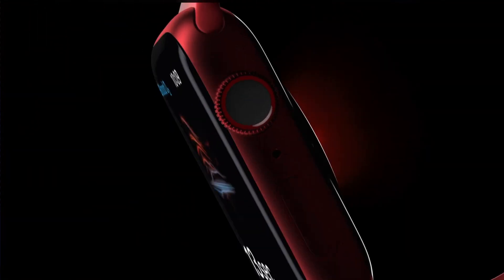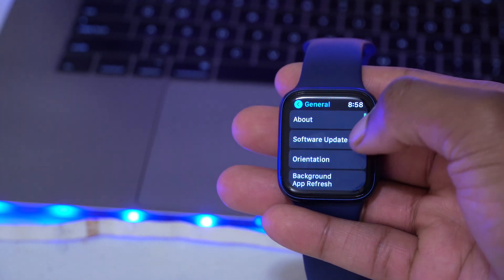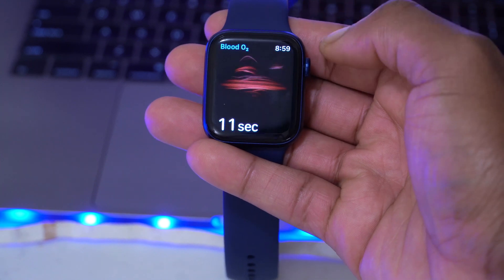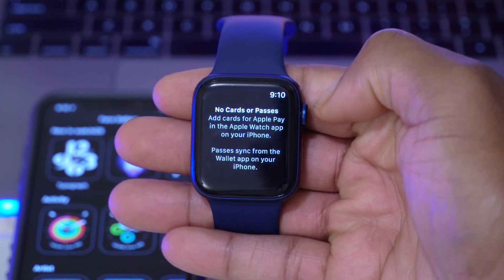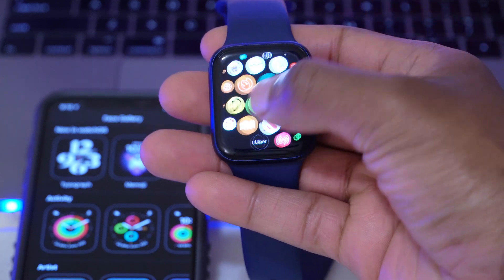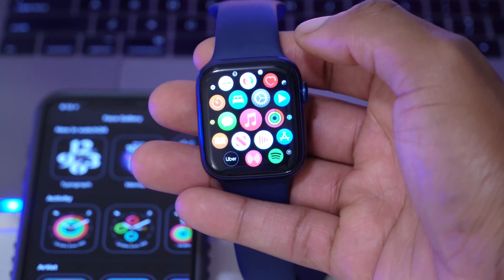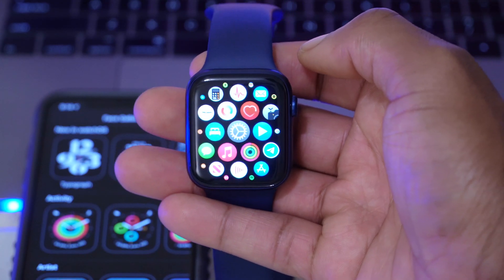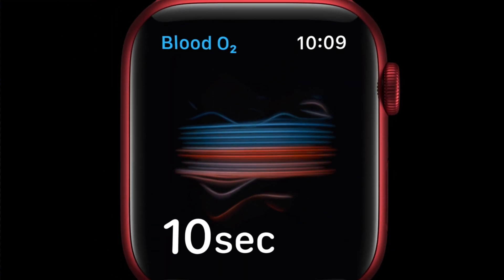watchOS 7.1 beta 2 is OUT! - What's New?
A few weeks ago, Apple had started testing the upcoming version of watchOS – watchOS 7.1 via developer beta. Today (sept 29) the company releases the second beta of watchOS 7.1 to developers.
watchOS 7.1 beta 2 comes with a flurry of bugs fixes, improvements, along with select new features. The newest update is seeding with the 18R5561e build number and the update weighs 347MB of download size. If you’re a developer, then you can update your Apple Watch to the latest watchOS 7.1 beta 2.

+++TIMESTAMPS+++
00:00 - WatchOS 7.1 Beta 2 introduction
00:26 - update size
00:57 - software changes and storage
01:28 - new features, changes and bug fixes with watchOS 7.1 beta 2
03:54 - bugs and issues still existing
04:42 - watch battery performance & general watch performance
05:41 - should you update to watchOS 7.1 beta 2?
06:14 - summary and conclusion